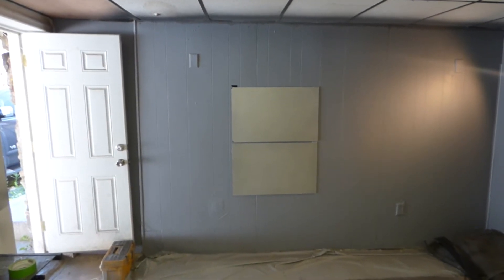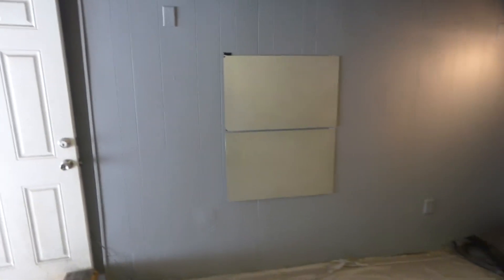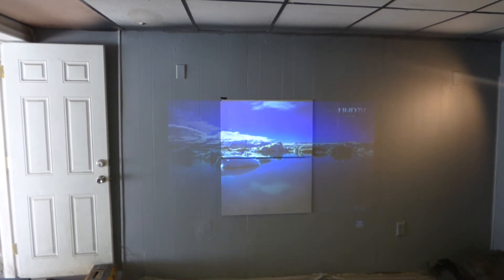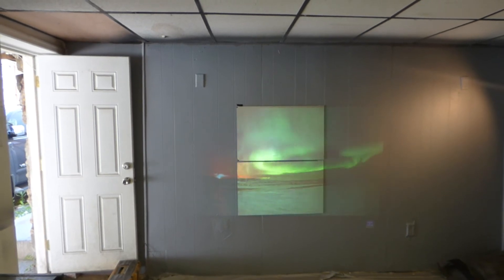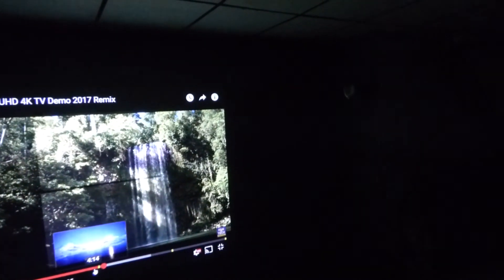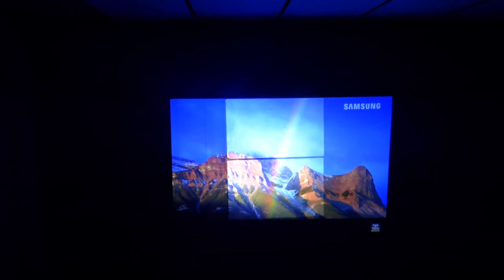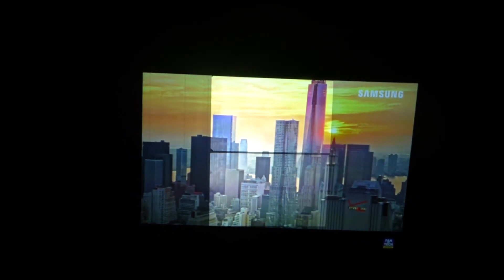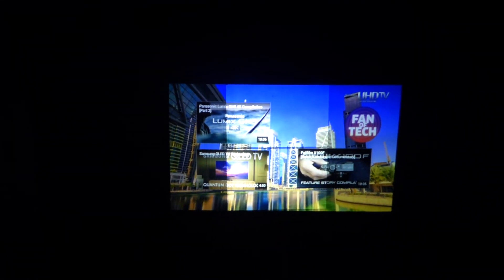MY CASIO, DLP, LAMP FREE HYBRID LASER / LED PROJECTOR , 2500 LUMENS WITH THE 47.AG VS SCREEN PAINT!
Why buy a good projector Just to subjected to a dirty and dull painted projection screen? Do not waste your time with a dirty screen paint and wreck your home theater setup!

Future tech 4k 47.AG Flat panel screen system and flex screens